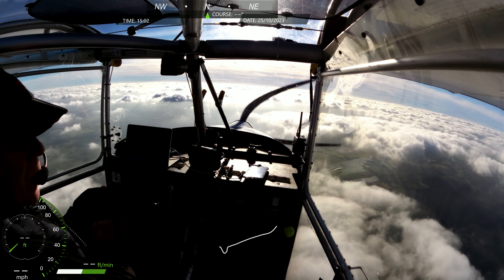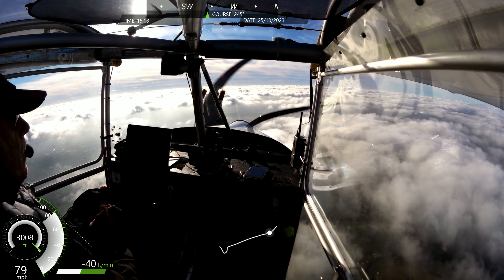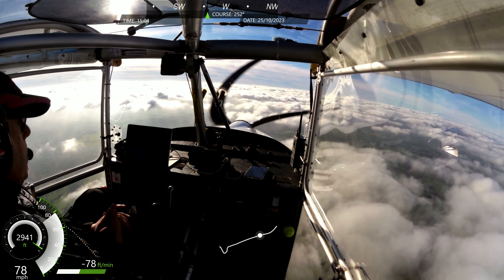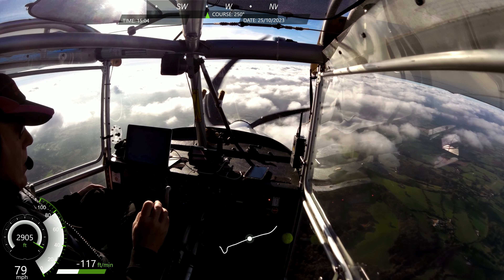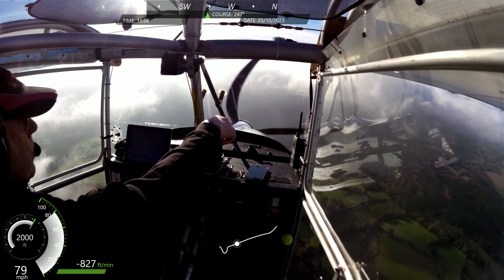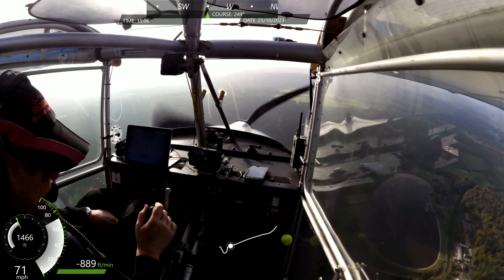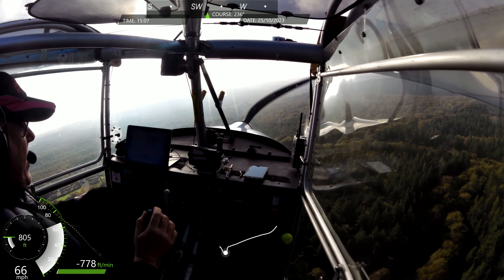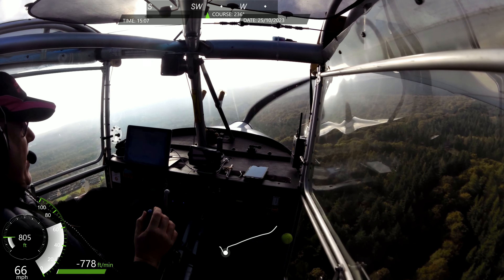Skyrange G-CCTR Landing at Poundgreen 25/10/23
After bimble around the broken cloud base , this is the return to Pound Green